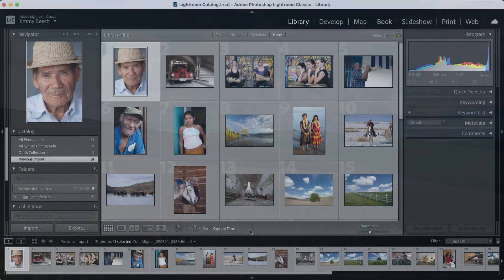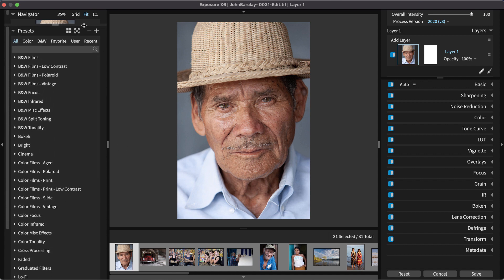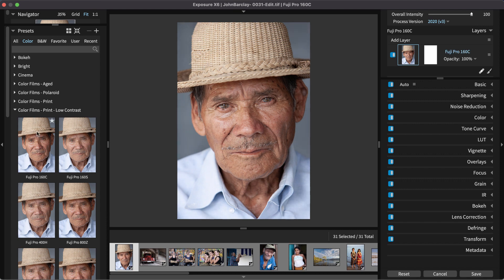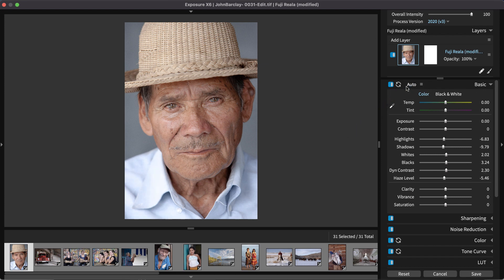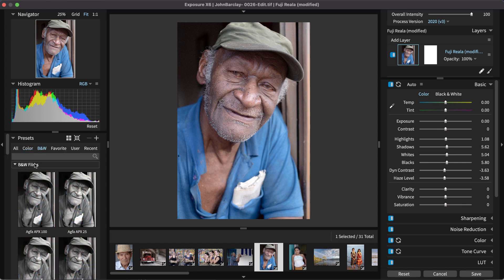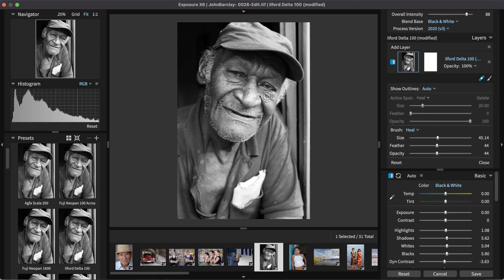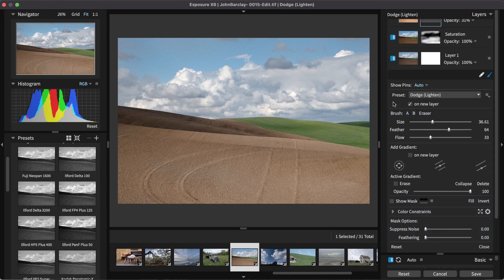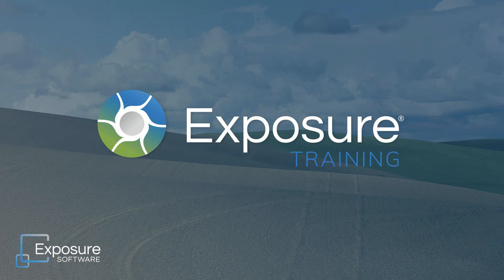Exposure Getting Started with Lightroom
The creative tools and presets in Exposure can be used as a creative editing plug-in with other photo editors. If you developed an editing workflow in Lightroom, for example, you can still access Exposure. This video demonstrates how to use Exposure with Adobe Lightroom.